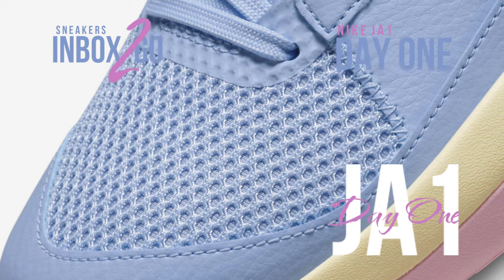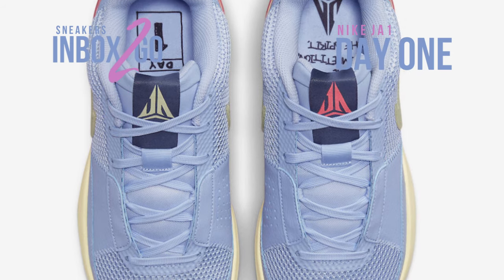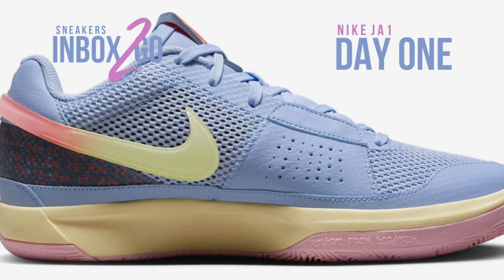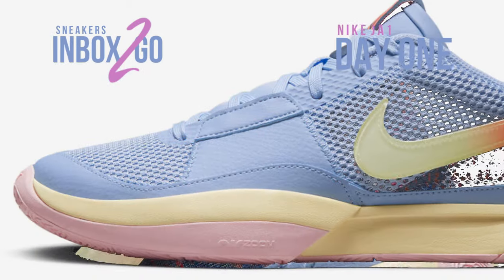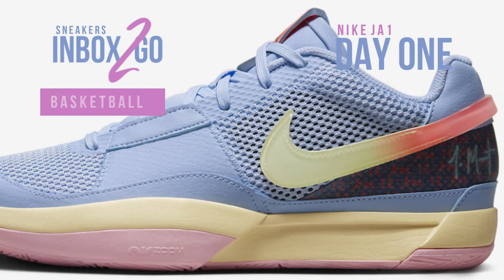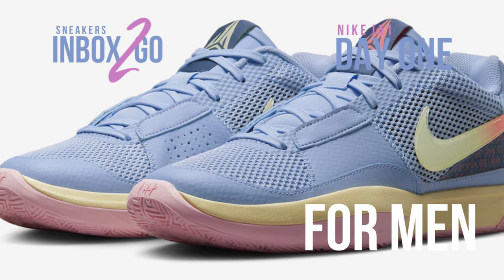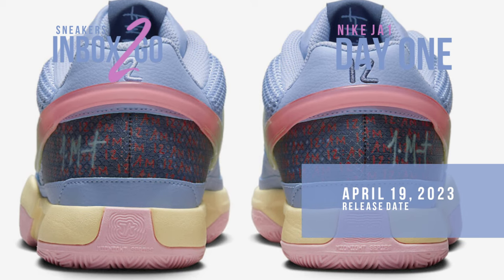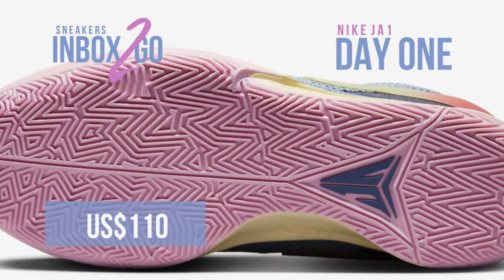DAY ONE 2023 Nike JA 1 DETAILED LOOK + OFFICIAL RELEASE DATE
Nike Ja 1
Day One
2023

FOR MEN
BASKETBALL

Colors: Cobalt Bliss - Citron Tint - Hot Punch - Medium Soft Pink - Diffused Blue

Release Date: April 19, 2023
Price: US$110